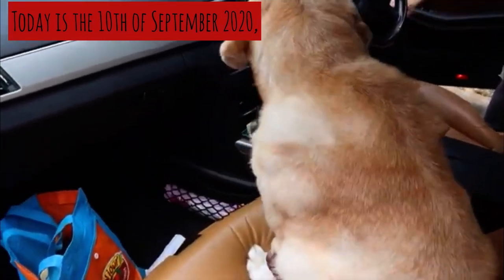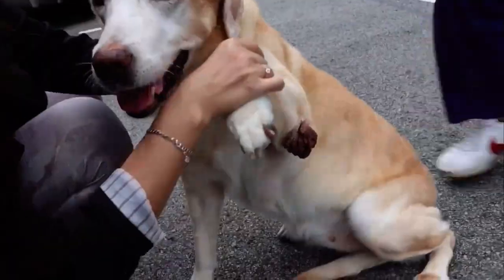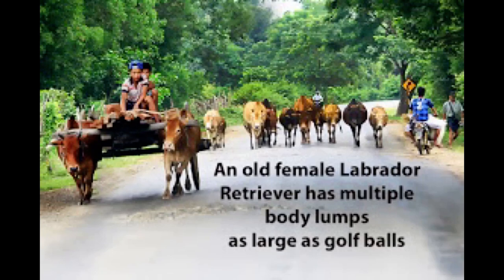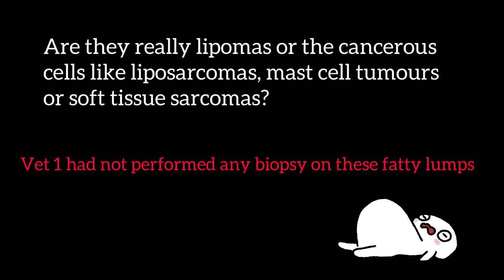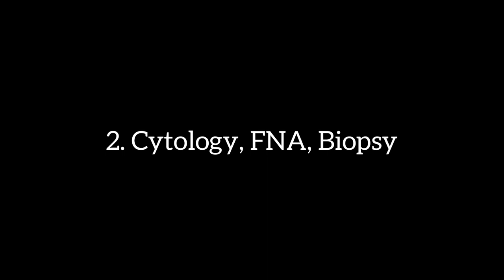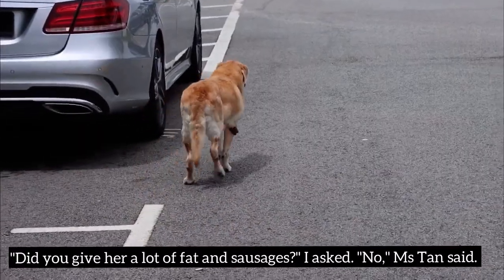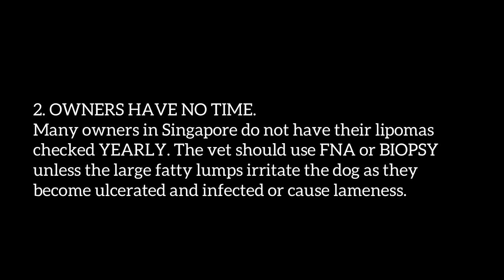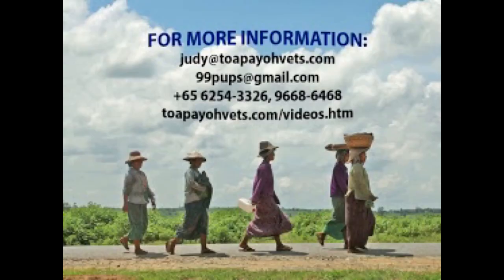Final Video: A Labrador Retriever has multiple large skin lumps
Many vets will say "fatty tumours" when they see such subcutaneous lumps. The best practice is to get biopsies done for all lumps, as some may be cancerous liposarcomas or mast cell tumours.